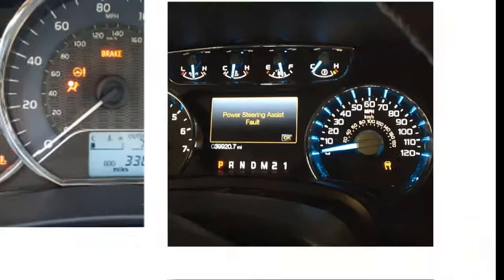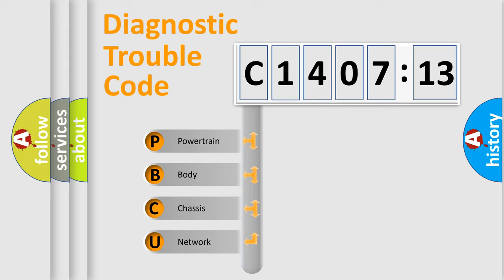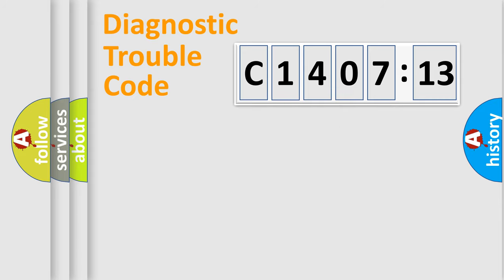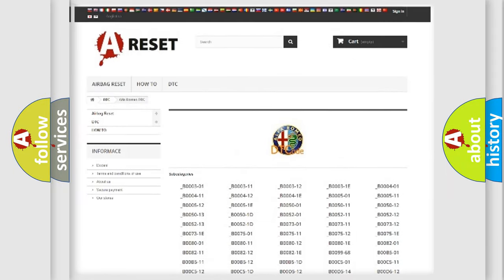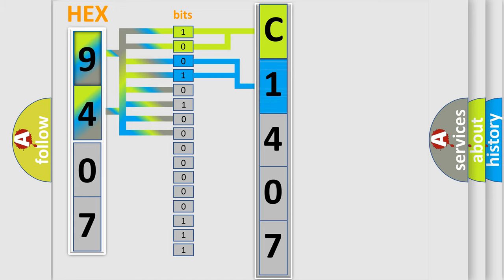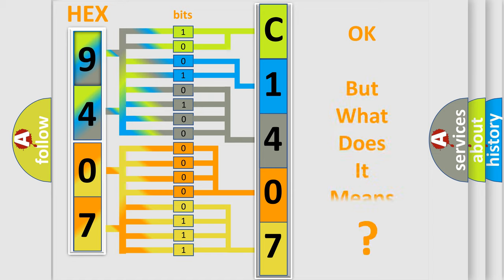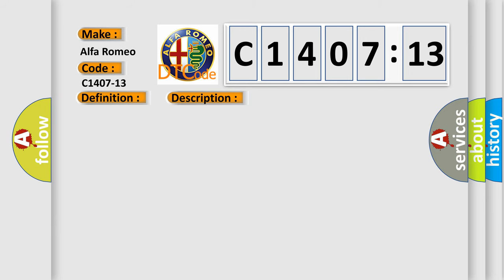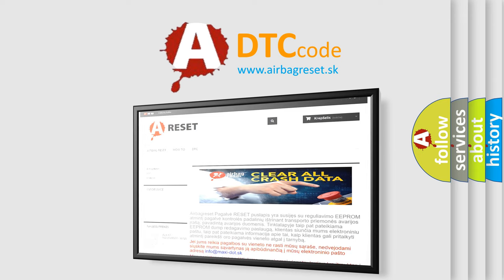DTC Alfa-Romeo C1407-13 Short Explanation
Contents:
0:21 Basic DTC analysis according to OBD2 protocol standard.
1:48 Insight into programming
2:58 A diagnostically understandable description of the Diagnostic Trouble Code
3:05 Basic error definition

Make:
Alfa Romeo
Code:
C1407-13
Definition:
Electric Park Brake Motor Right - Circuit Open
Description:
Anti-lock Brake System (ABS) Module detects an general electrical failure in the Electric Parking Brake (EPB) actuator outputs.
Failure Type:
Circuit Open